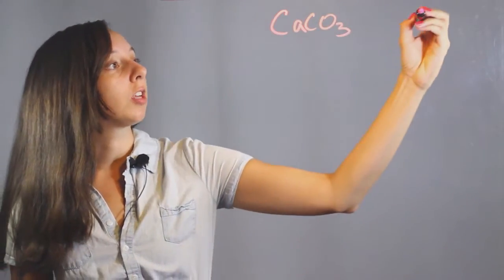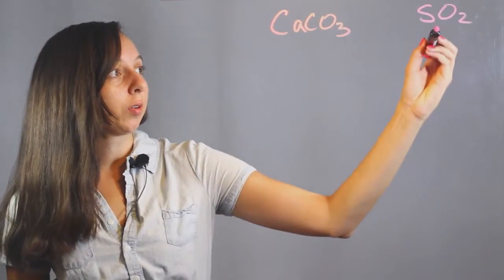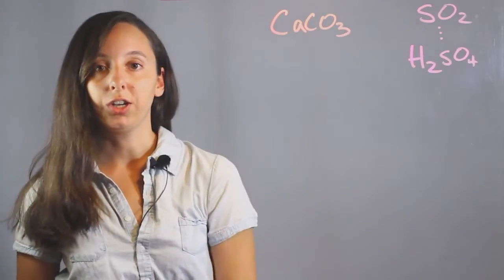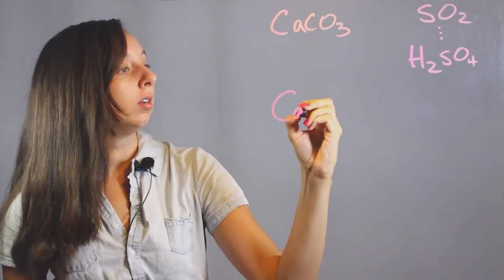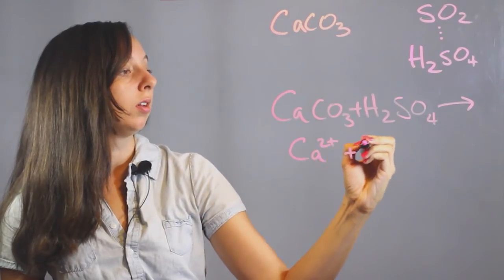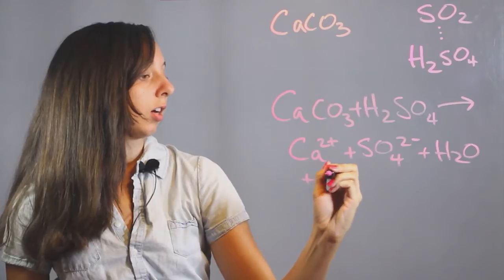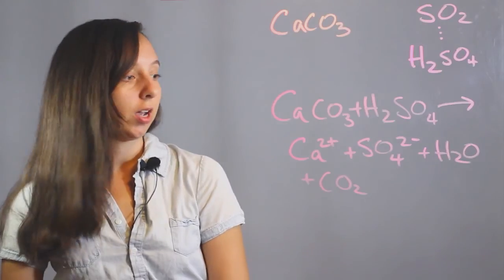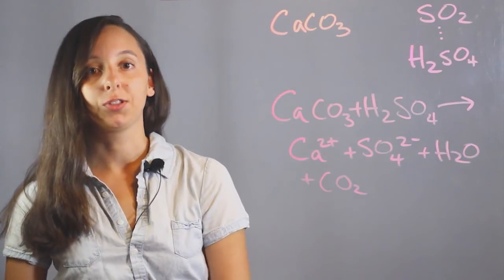Chemical Equation for Limestone With Sulphur Dioxide : Chemistry Lessons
Chemical equations for limestone with sulphur dioxide will pay close attention to the calcium carbonate. Learn about a chemical equation for limestone with sulphur dioxide with help from an experienced chemistry professional in this free video clip.

Series Description: Chemistry plays a very important role throughout our daily lives, even in ways you might not realize. Find out about chemistry with help from an experienced chemistry professional in this free video series.